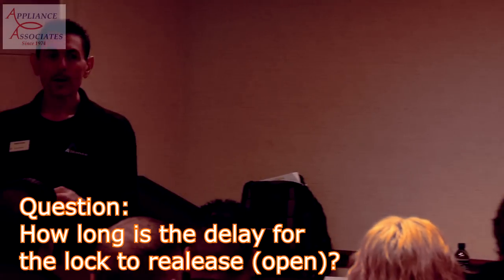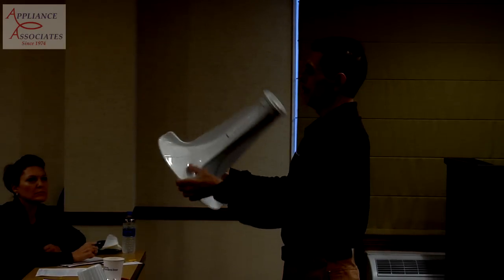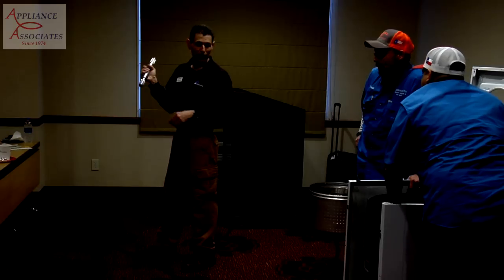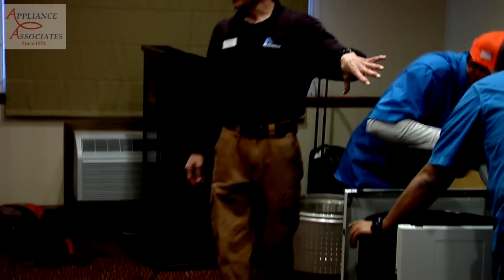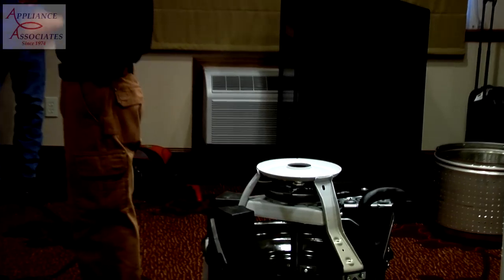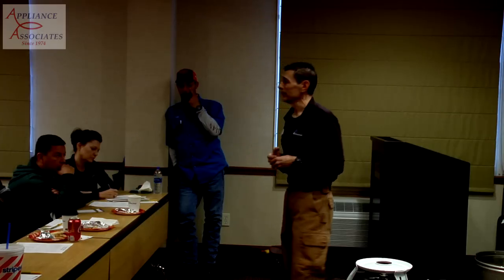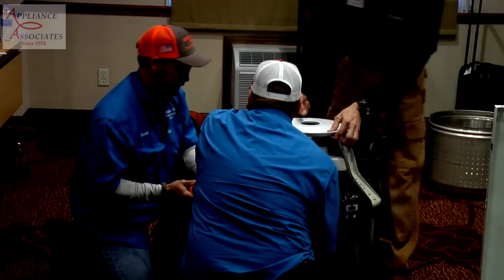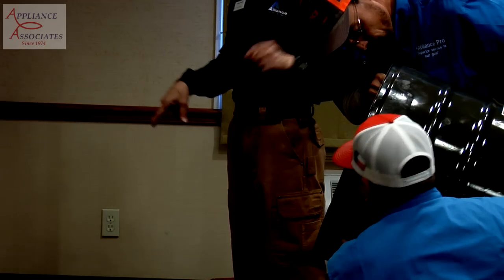Speed Queen 2018 Service Training Part 1